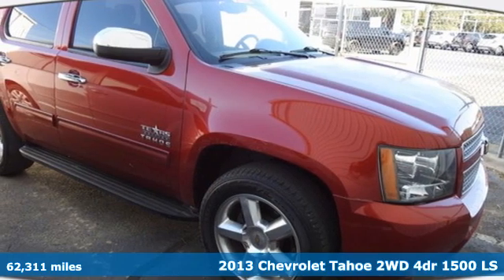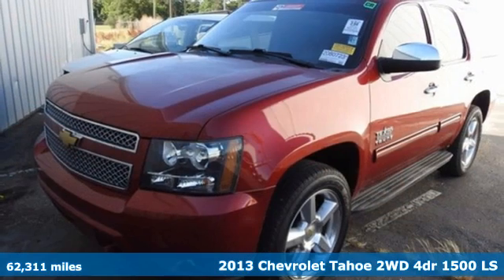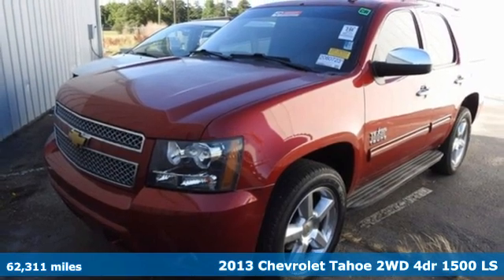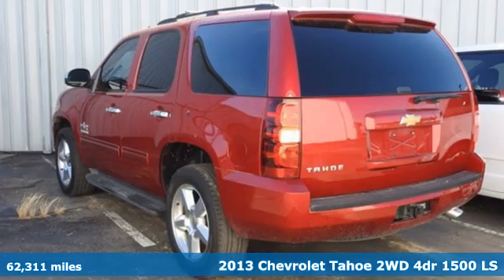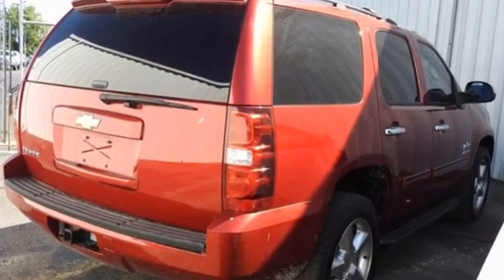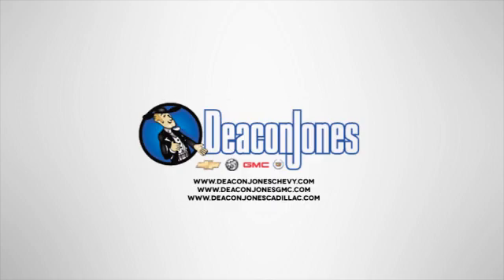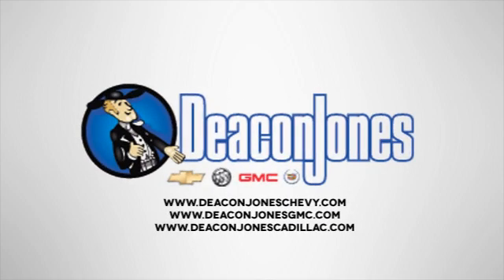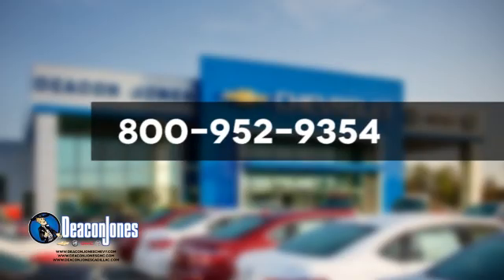2013 Chevrolet Tahoe Smithfield NC Selma, NC GC0725 - SOLD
Year: 2013
Make: Chevrolet
Model: Tahoe
Trim: LS
Engine: 8 5.3L
Transmission: Automatic
Color: Crystal Red Tintcoat
Interior: Ebony
Mileage: 62311
Stock #: GC0725
VIN: 1GNSCAE04DR301961
Crystal Red Tintcoat 2013 Chevrolet Tahoe LS RWD 6-Speed Automatic Electronic with Overdrive Vortec 5.3L V8 SFI Flex Fuel Iron Block Heavy-Duty Trailering Package (3.42 Rear Axle Ratio, Heavy-Duty Air-to-Oil Auxiliary Transmission Oil Cooler, and Heavy-Duty Air-to-Oil External Engine Oil Cooler), License Plate Front Mounting Package, Preferred Equipment Group 1LS, Premium Smooth Ride Suspension Package, Texas Edition (20 x 8.5 Polished Aluminum Wheels, Bright Chrome Grille Insert, Chrome Door Handles, Chrome Recovery Hooks, Front Halogen Fog Lamps, Heavy-Duty Rear Locking Differential, and Power Folding & Adjustable Heated Outside Mirrors), Ebony Cloth, 17 x 7.5 5-Spoke Aluminum Wheels, 3.08 Rear Axle Ratio, 3rd row seats: split-bench, 4-Wheel Disc Brakes, 6 Speakers, 6-Way Power Driver Seat Adjuster, 6-Way Power Front Passenger Seat Adjuster, ABS brakes, Air Conditioning, Alloy wheels, AM/FM radio: SiriusXM, AM/FM Stereo w/CD Player & MP3 Playback, Auto-Dimming Inside Rear-View Mirror, Bodyside moldings, Bumpers: body-color, CD player, Compass, Delay-off headlights, Driver door bin, Driver vanity mirror, Dual front impact airbags, Dual front side impact airbags, Electronic Stability Control, Emergency communication system, Floor Console, Front anti-roll bar, Front Bucket Seats, Front Center Armrest, Front dual zone A/C, Front reading lights, Front Reclining Bucket Seats, Front wheel independent suspension, Fully automatic headlights, Heated door mirrors, Illuminated entry, Low tire pressure warning, MP3 decoder, Occupant sensing airbag, Outside temperature display, Overhead airbag, Overhead console, Panic alarm, Passenger door bin, Passenger vanity mirror, Power door mirrors, Power driver seat, Power passenger seat, Power steering, Power windows, Premium Cloth Seat Trim, Radio data system, Rear air conditioning, Rear anti-roll bar, Rear audio controls, Rear reading lights, Rear seat center armrest, Rear window defroster, Rear window wiper, Remote keyless entry, Roof rack, Security system, SIRIUSXM Satellite Radio, Speed control, Split folding rear seat, Spoiler, Steering wheel mounted audio controls, Tachometer, Tilt steering wheel, Traction control, Trip computer, USB Port Audio System Feature, Variably intermittent wipers, and Voltmeter.Recent Arrival! Odometer is 81770 miles below market average!Awards:* JD Power Initial Quality Study * 2013 KBB.com 10 Best Certified Pre-Owned 3-Row SUVs Under $30,000Reviews:* If you like the look and feel of a big, heavy truck and you have to transport hordes of kids plus the camper trailer to put them in, the 2013 Chevy Tahoe SUV makes a great choice. Source: KBB.com* Smooth V8 engine; supple ride; stout towing capacity; good fit and finish; can seat up to nine. Source: Edmunds

Address:
1115 North Bright Leaf Blvd